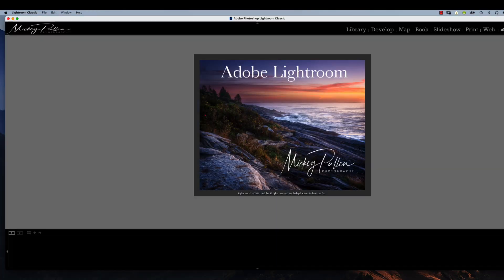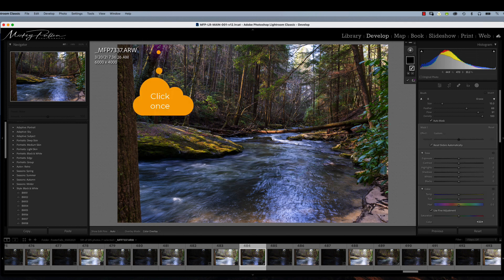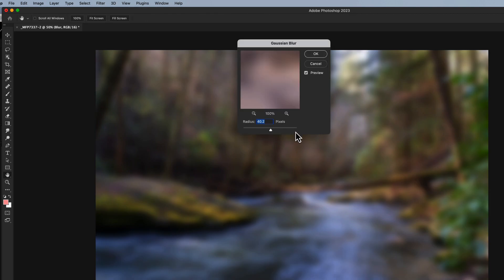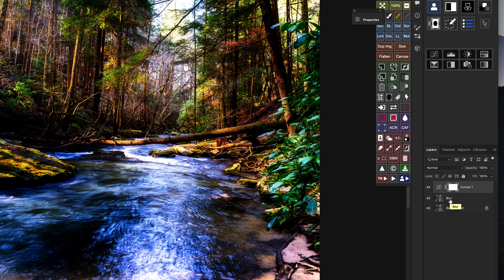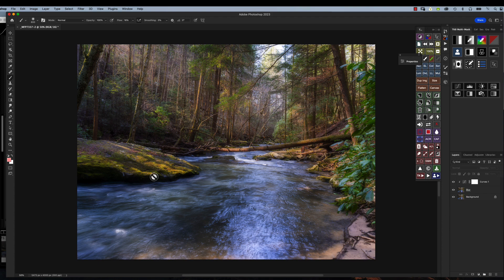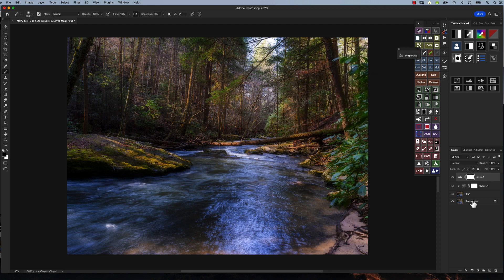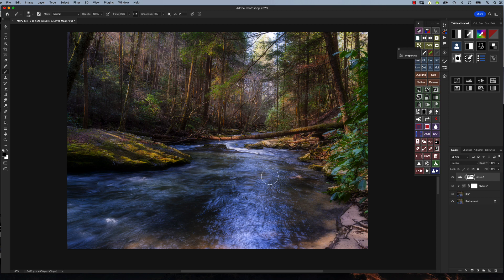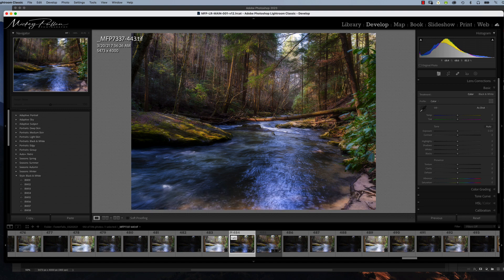Use and Application of the Orton Effect.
In this short video we go over the application of the Orton effect with the use of Lightroom and Photoshop layers.  The use of different blend modes is explained in the application of the Orton Effect.